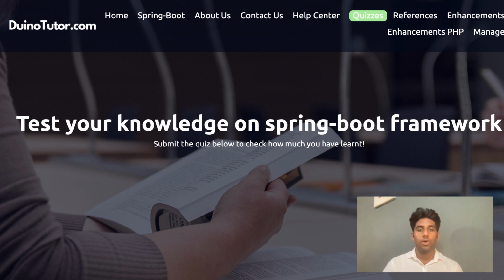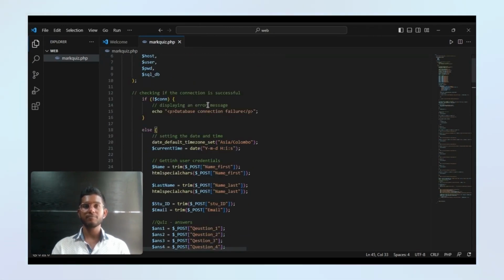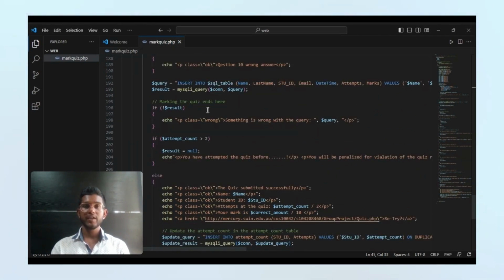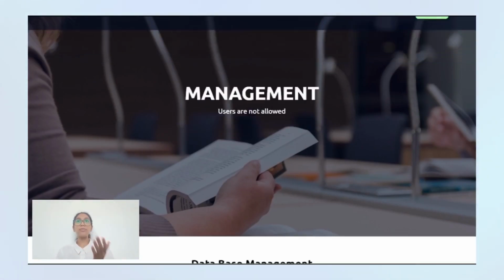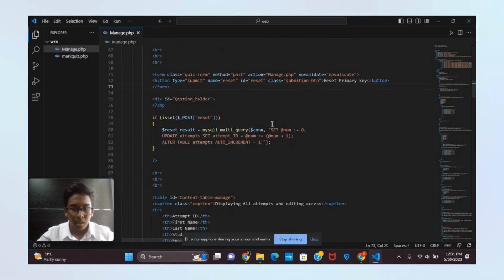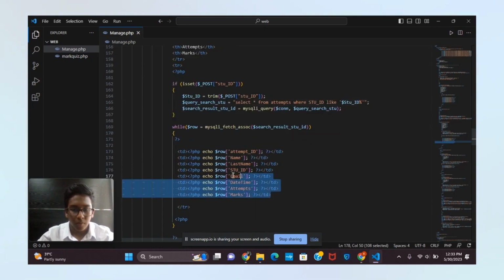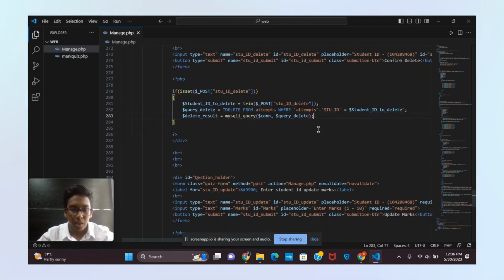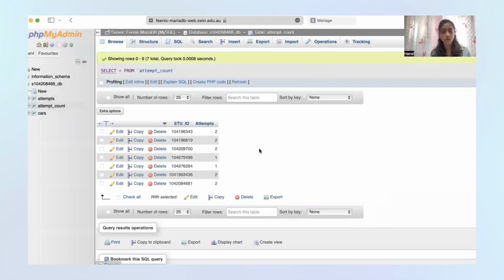Spring Boot - PHP & MySQL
In this demo video, we'll be showcasing the modifications made to the DuinoTutor website using the Spring Boot framework. Join us as we dig into the website's server-side code.